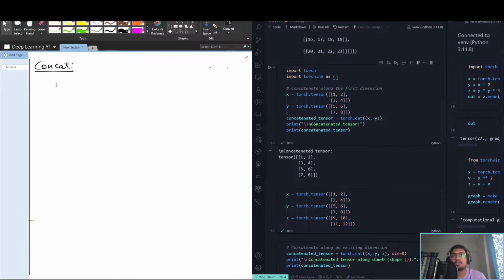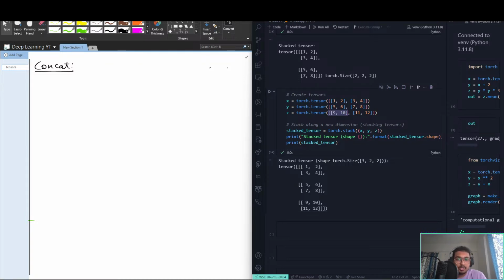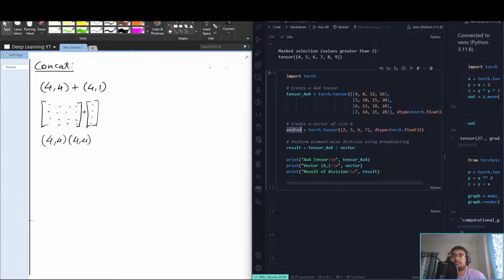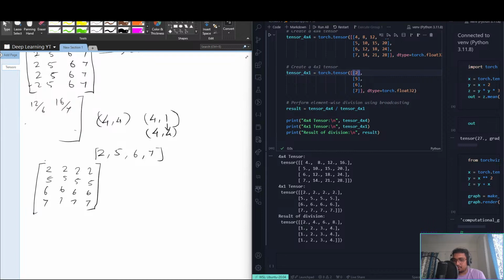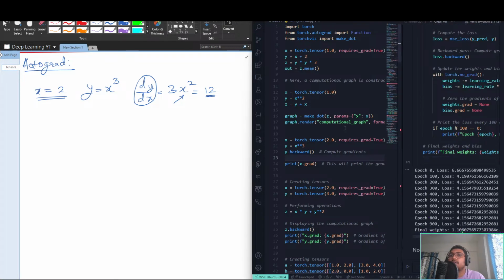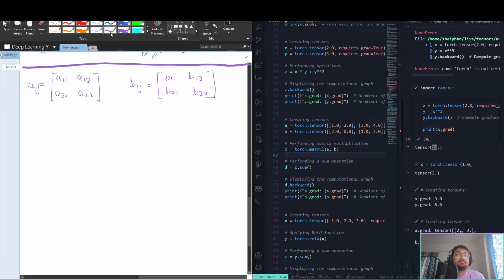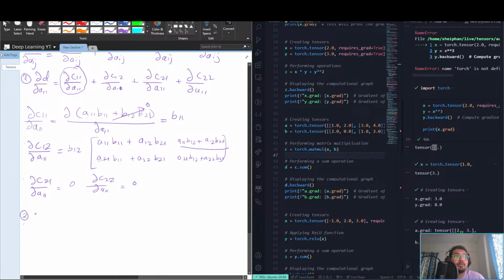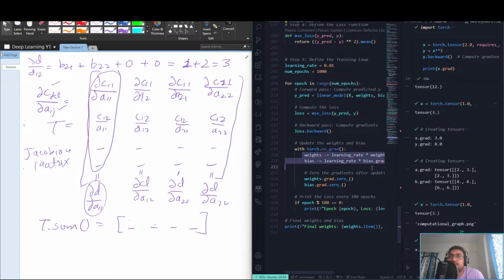Deep Learning with PyTorch (Study Group) | PyTorch Broadcasting and Autograd | Part 2